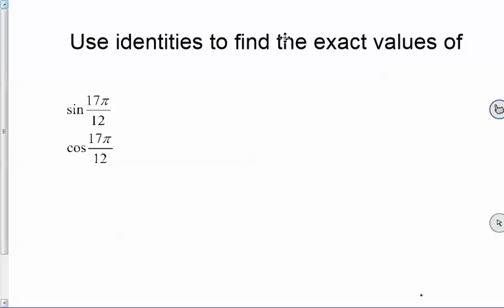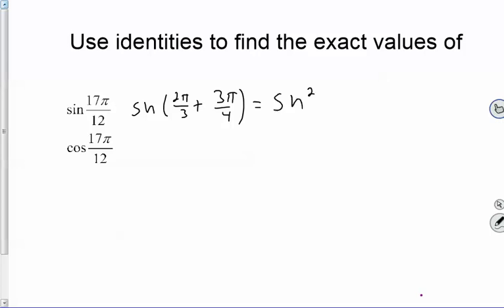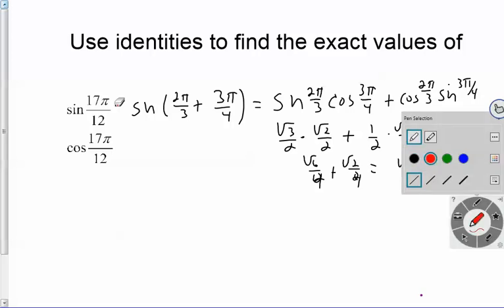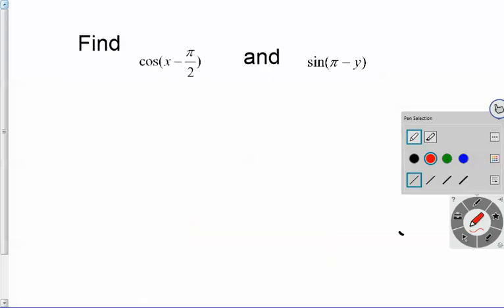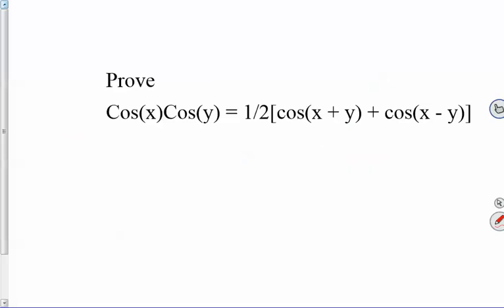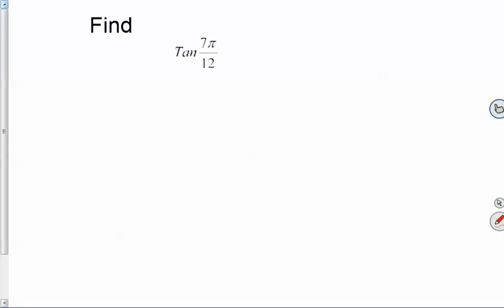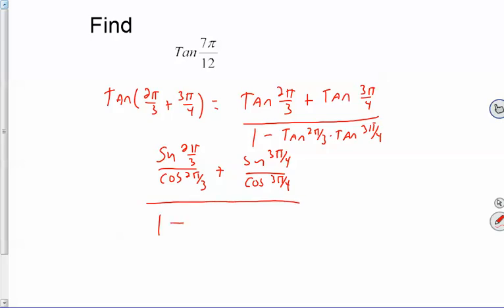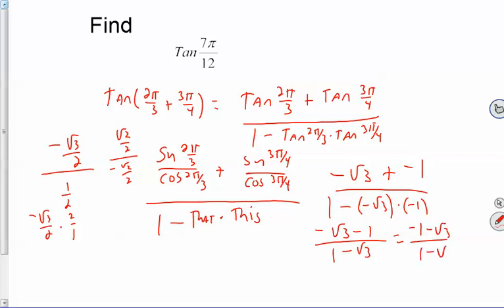9-2 Addition Identies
additon ident